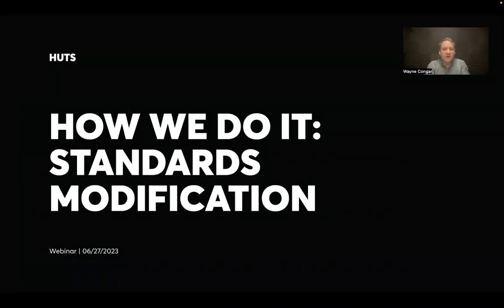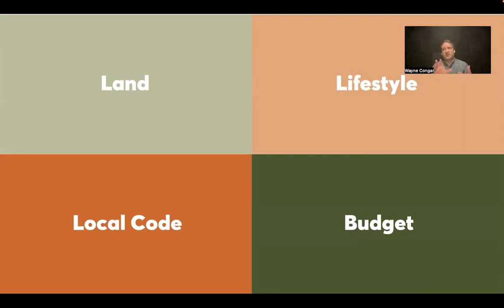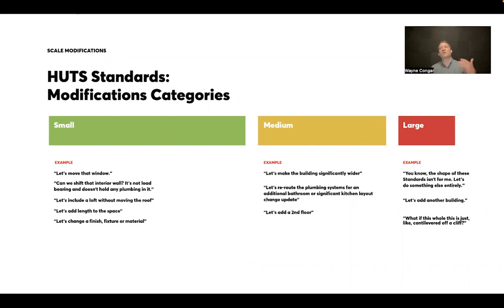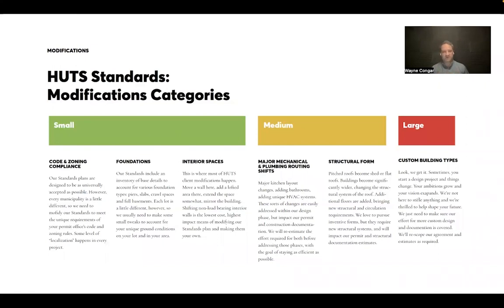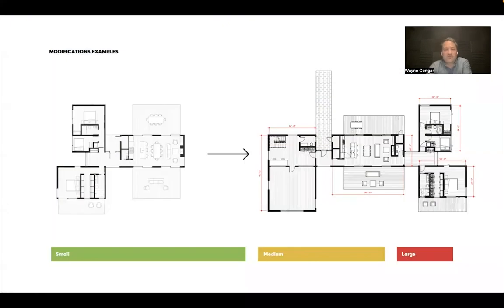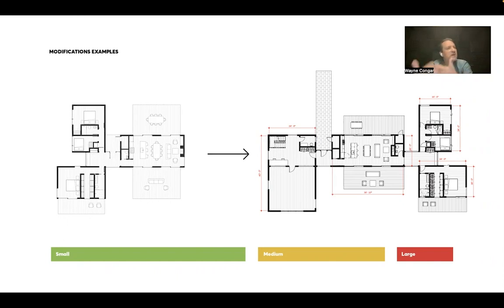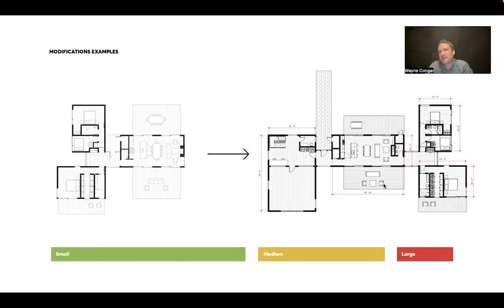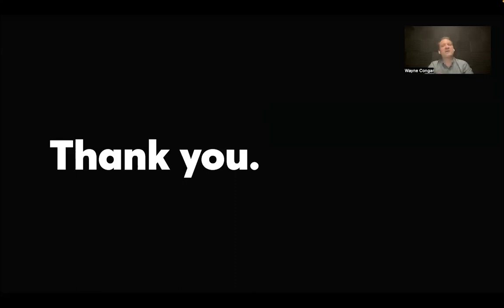How We Do It: Standards Modifications Webinar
Join HUTS founder and CEO Wayne Congar for this webinar on how we approach modifying our home design standards to meet your specific needs and build a home for you that is anything but standard.

This webinar includes a 25 minute presentation followed by 15 minutes of Q&A.